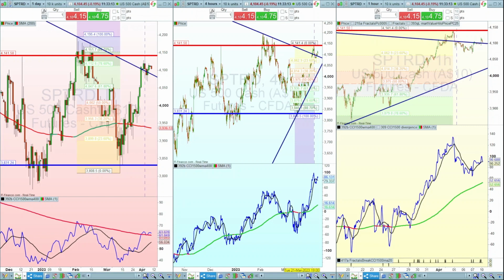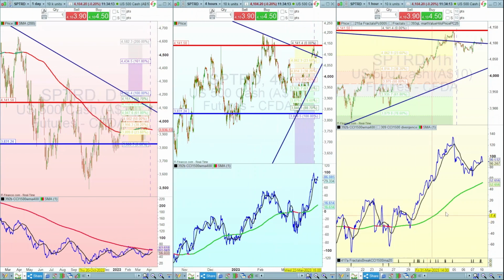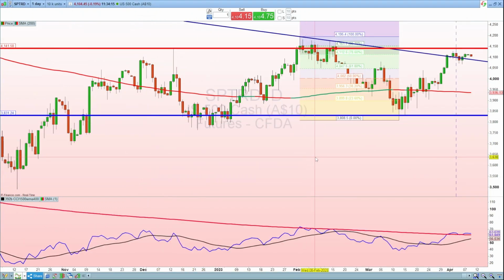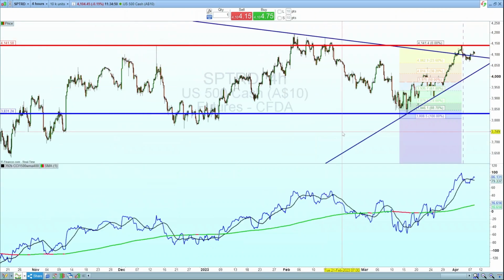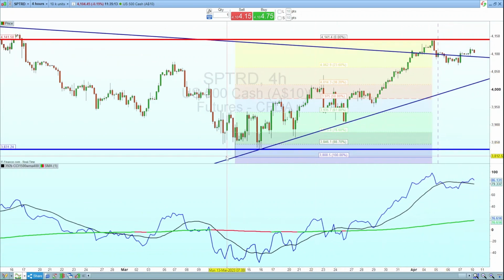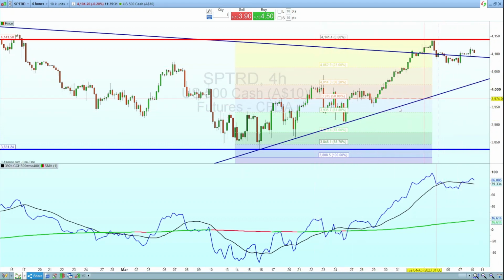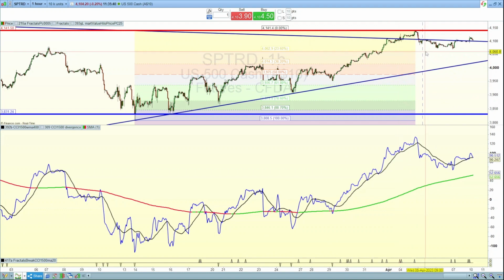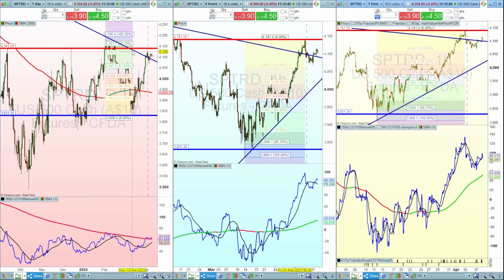S&P500 Technical Analysis Apr 10 2023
S&P500 Technical Analysis Apr 10, 2023 using Stochastic and Commodity Channel Index.

Don't forget...

Things
to consider:

Remember...